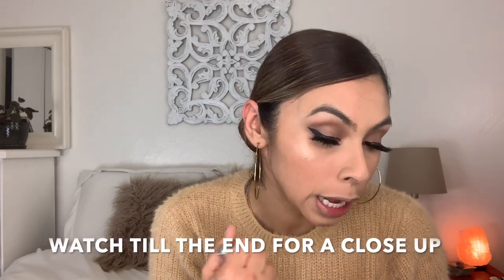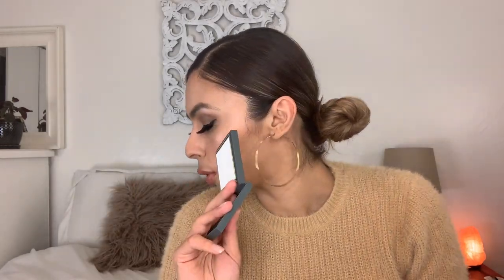NEW Clean Makeup First Impressions GRWM using Non Toxic Makeup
This video is a quick get ready with me (GRWM) using makeup items from a recent beauty haul. If you want to skip watching me apply the makeup and just listen to my opinion FF to 2:45...

These products were mentioned in a previous haul video. Some of these products are considered clean and some are not. I am still very new to the clean beauty world and am in the process of converting. In this video I speed through the makeup application and give my opinion on the beauty products used. I use EWG and Think Dirty to find clean beauty products. Although using those information sources they do not always impact my final decision on the makeup and hygiene products that I purchase. If and when you use these apps and or websites to assist you with purchasing clean and non toxic products take the information you get with a grain of salt. Do your own research and educate yourself on the products you use often. I hope you enjoy this video.

Dr Bronners Castille soap
David's Toothpaste(Current fave)
Acure facewash (currently using)
Burt's Bees Blush
La Vanilla Deodorant
Tartiest eye glue
Makeup removing wipes (No longer use wet wipes buy Makeup Eraser
Tatcha The Ritual Starter Set
Tatcha Cream Cleanser I currently Use
Tatcha Sheet Mask
Tatcha Face Serum I currently Use
Tower 28 Facial Toner Spray